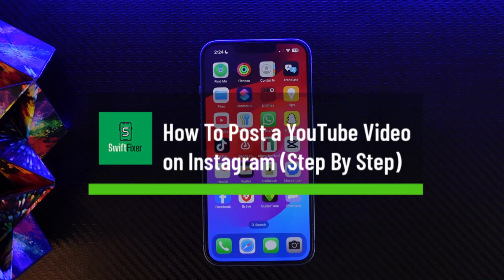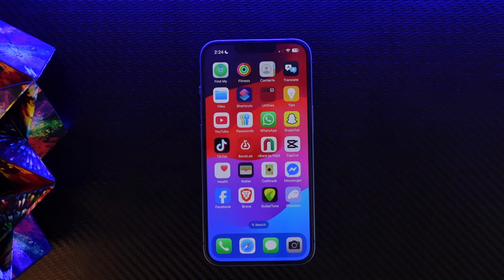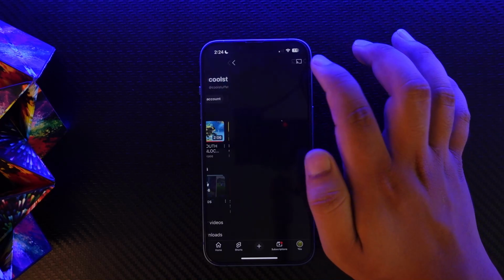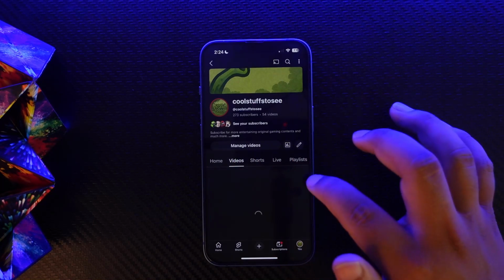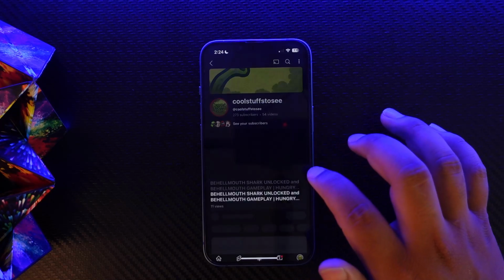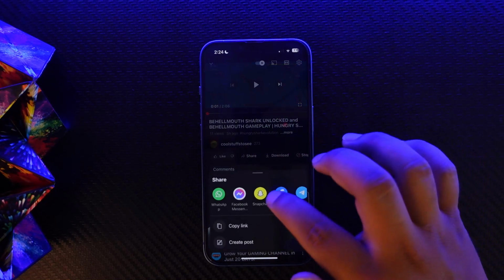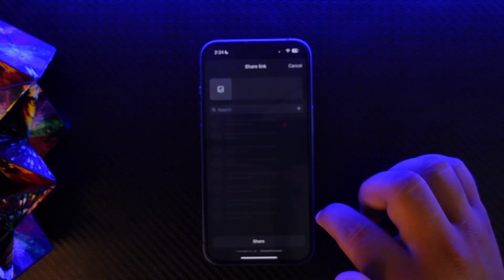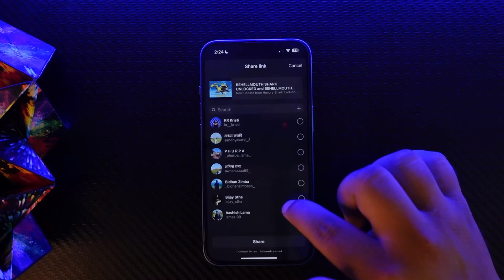How To Post a YouTube Video on Instagram (Step By Step)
Sharing a YouTube video directly to Instagram isn't as straightforward as other platforms due to platform restrictions. Instagram doesn't support direct embedding or posting of YouTube videos through its app. However, there are easy workarounds that allow you to post YouTube content to Instagram, either as a story, reel, or feed post.

First, open the YouTube app or website and navigate to the video you want to share. Tap the 'Share' button beneath the video. While some options like WhatsApp or Facebook may appear, Instagram usually doesn’t show up directly as a share destination. Even if it does, it won't post the video in a playable format—only as a link or a preview, which Instagram doesn't support natively.

The best method is to download or screen record the YouTube video. If you own the content or have permission from the creator, screen recording is a quick option available on both Android and iOS devices. Just play the video and use your phone’s built-in screen recording function to capture it.

Once you’ve saved the video to your device, open the Instagram app. To share it on your feed or as a reel, tap the plus icon and choose the video from your gallery. If you’re posting to stories, swipe right from your home feed or tap your profile picture, then select the video from your camera roll. You can trim, edit, or add music before posting, depending on the format.

Always ensure that the video duration matches Instagram’s format limits: up to 60 seconds for posts, up to 90 seconds for reels, and 15 seconds per story segment (multiple segments allowed).

Timestamps:
0:00 Introduction
0:08 Sharing options via YouTube
0:34 Why direct sharing doesn't work
0:43 Screen recording or downloading videos
0:52 How to post to Instagram
1:05 Conclusion